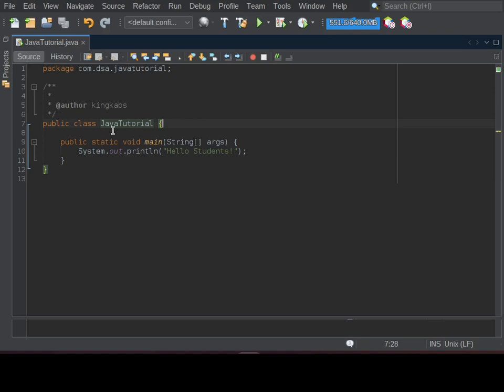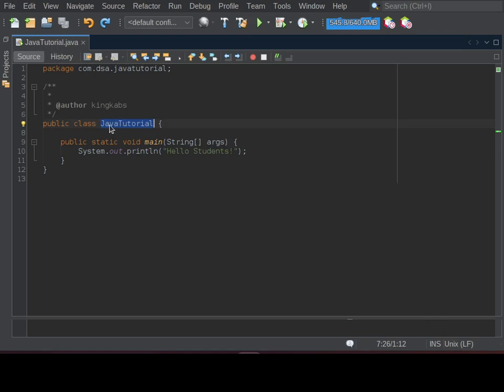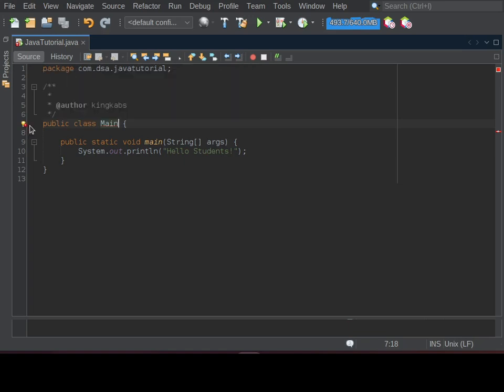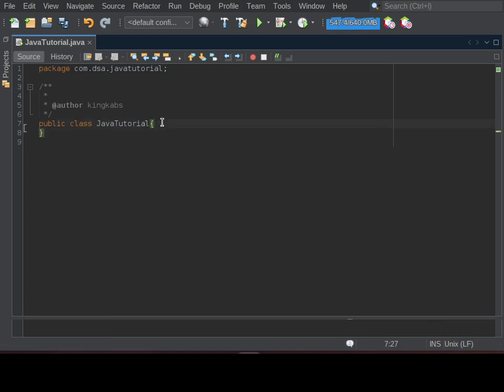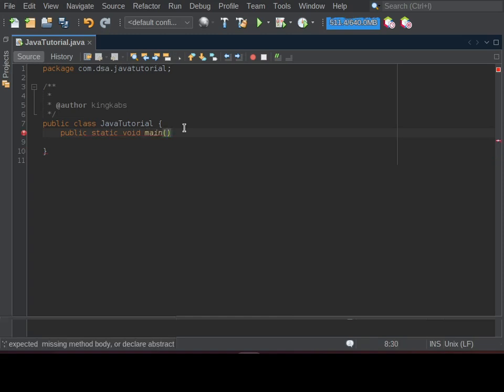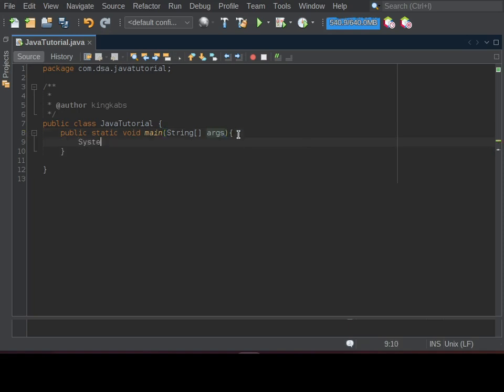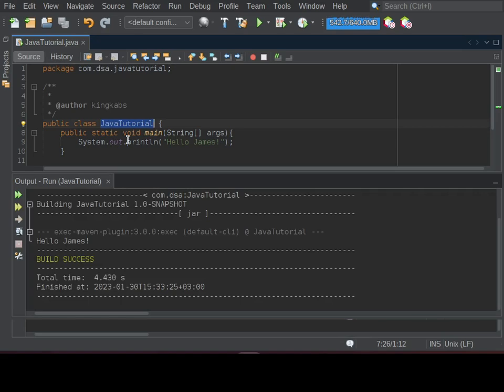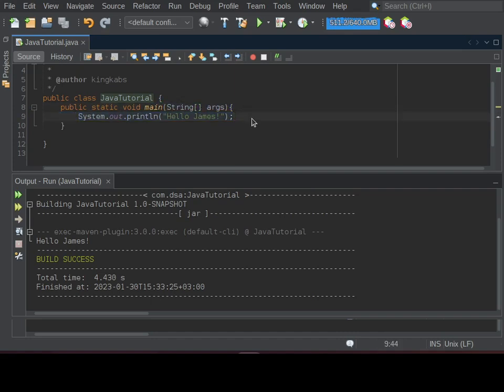Learn Java - Basic Syntax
In this video you'll learn about the basic syntax of a Java program like how to name you files, classes, the main method syntax and what to take care of to avoid basic syntax errors.